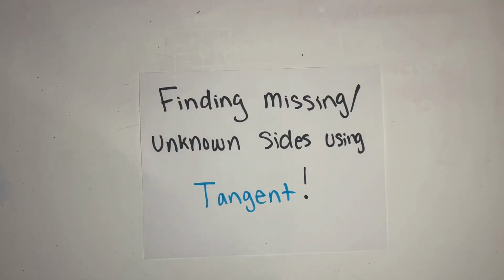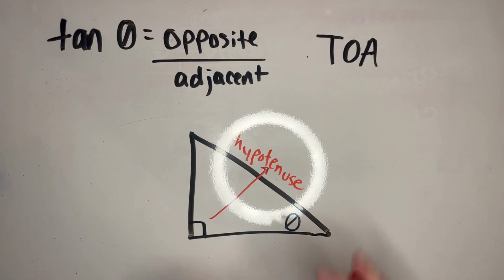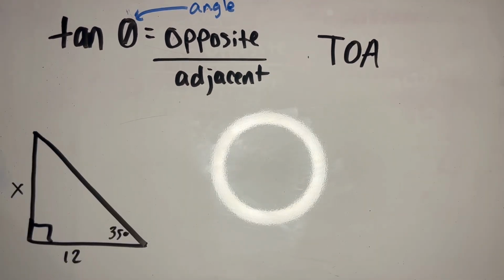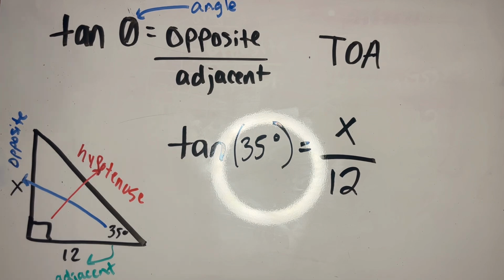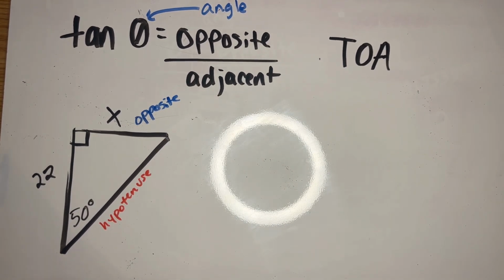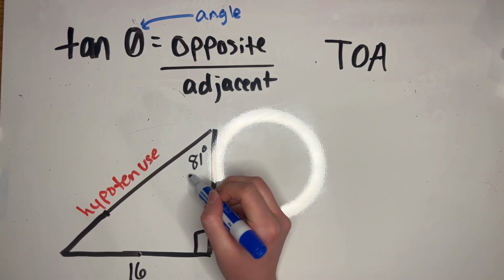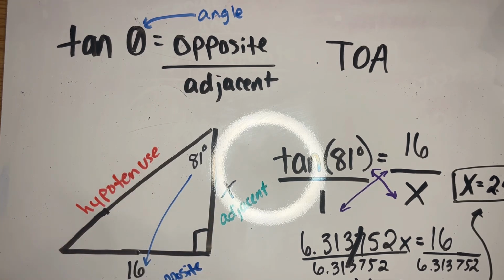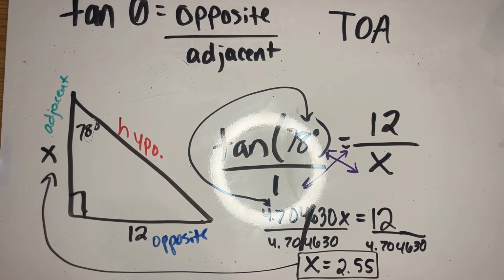Right Triangles: Using Tangent to Find Missing Sides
Hey everyone!

In today’s video, we are going to be talking about fining missing side lengths using tangent. I will go over how to identify the opposite and adjacent sides and the hypotenuse on triangles. The bulk of this video is practice problems!!! Feel free to jump around to what you need!

Let me know if there are any other videos you guys would like to see! I am planning on uploading some more math vids and possibly some more read alouds!

- Emma